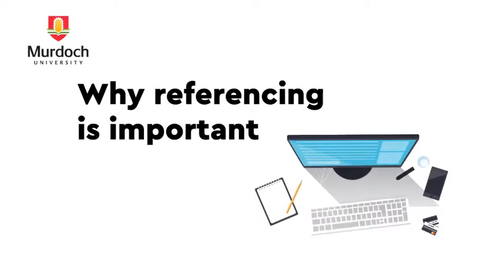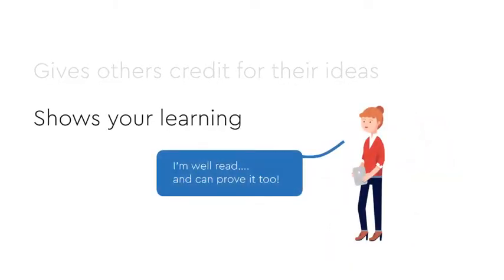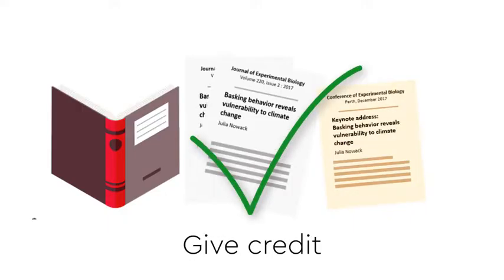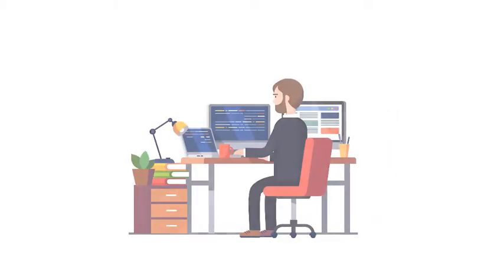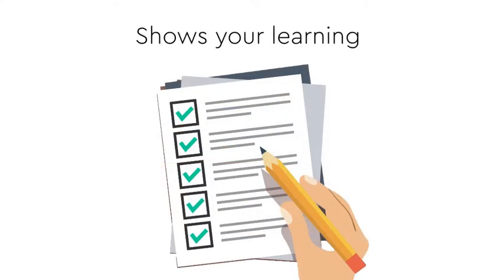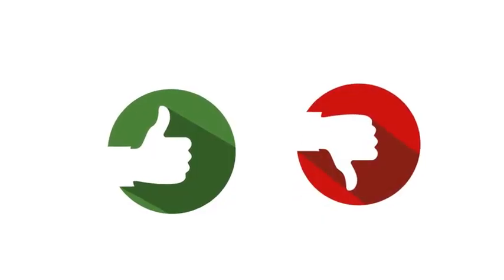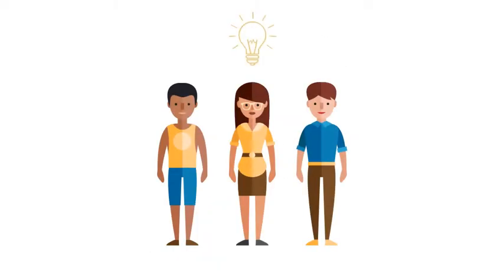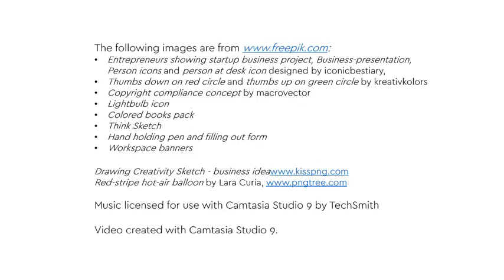Why Referencing is Important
Referencing is a consistent method of acknowledging another person's ideas you have used in your own writing. There are three reasons why is referencing so important:

00:20 Giving credit to others for their ideas
00:43 Showing your work
01:02 Discoverability